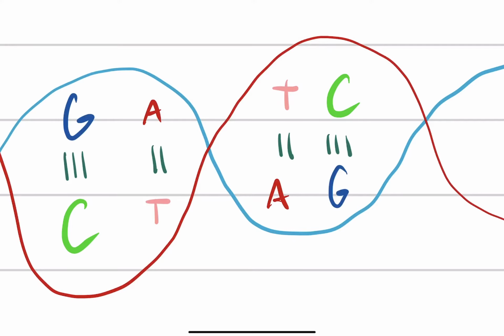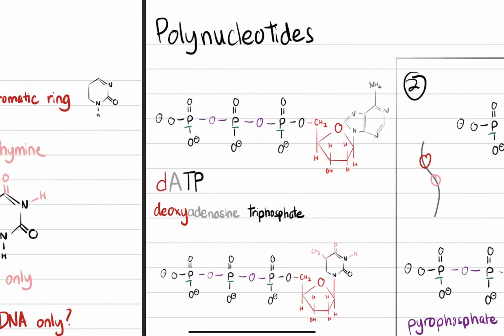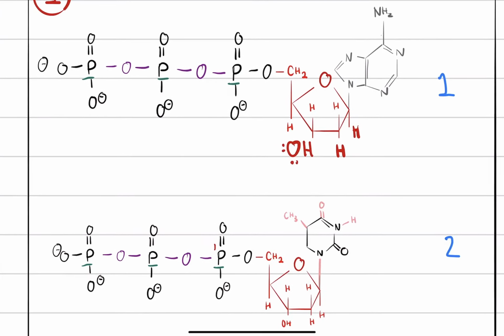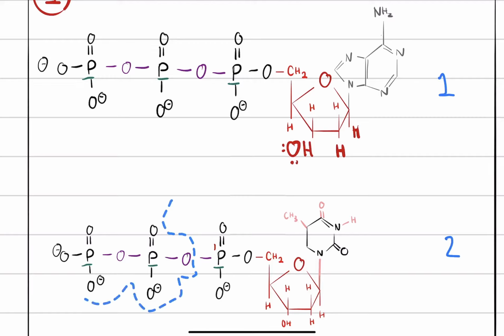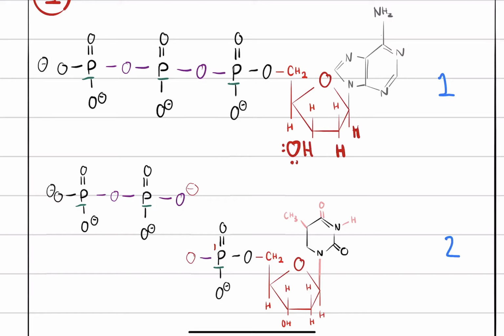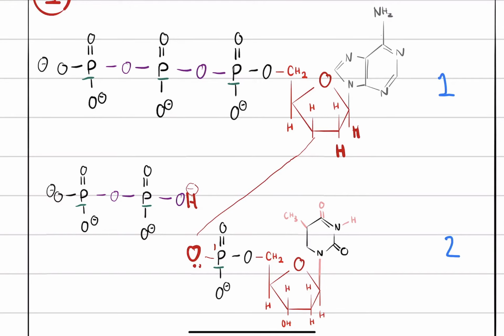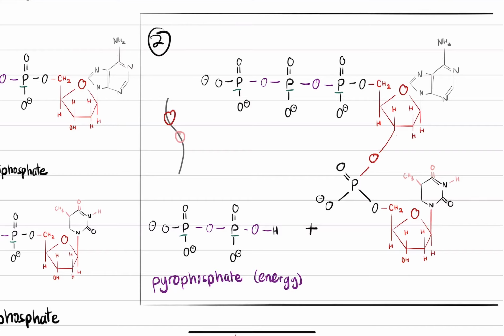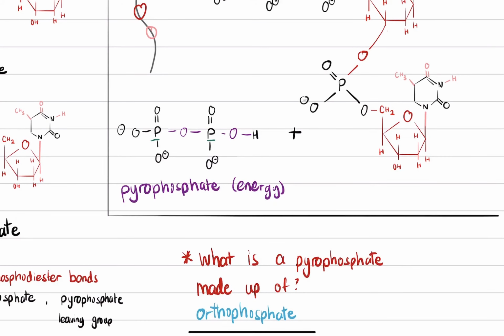How are nucleotides bonded in nucleic acid? (#21)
Phosphodiester bonds between OH 3' and 5' Phosphate group results in polynucleotide formation.